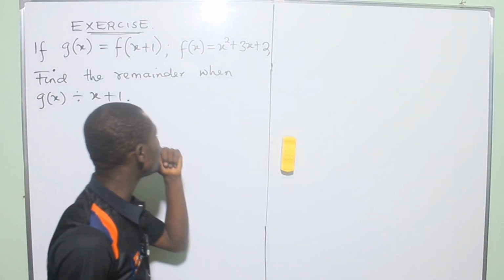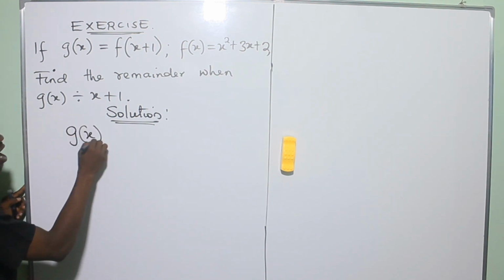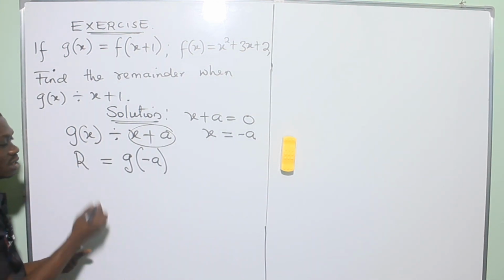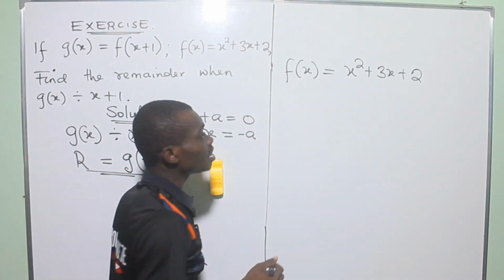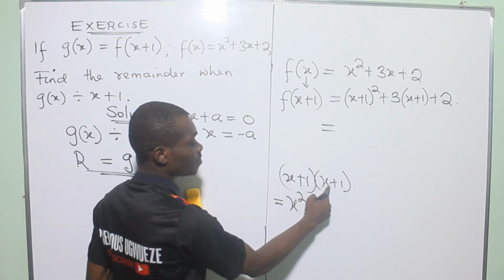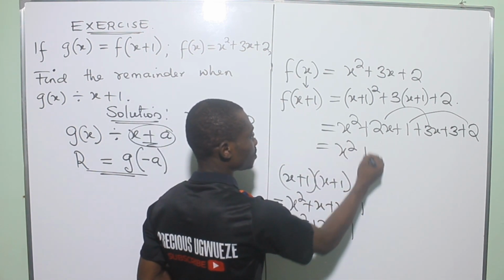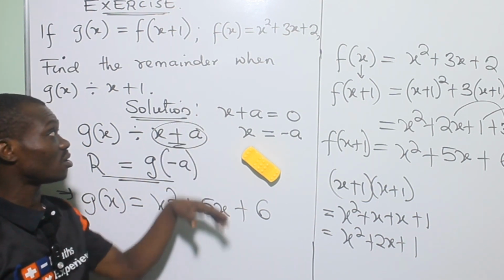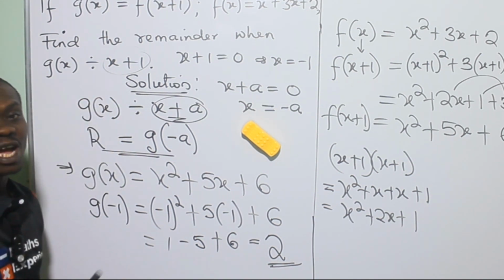TRICKY REMAINDER THEOREM QUESTION || PAUSE AND SOLVE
How to solve the remainder Theorem questions